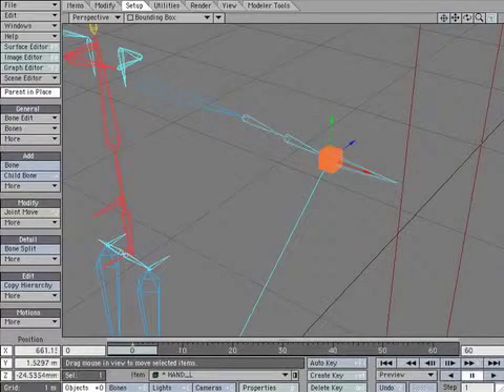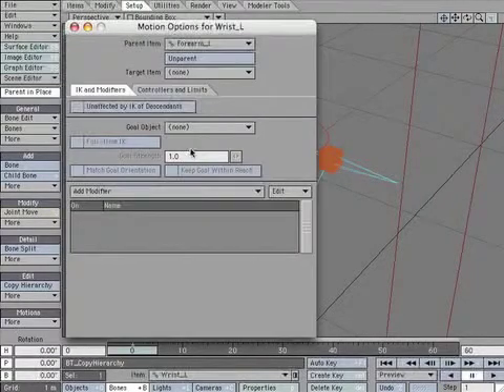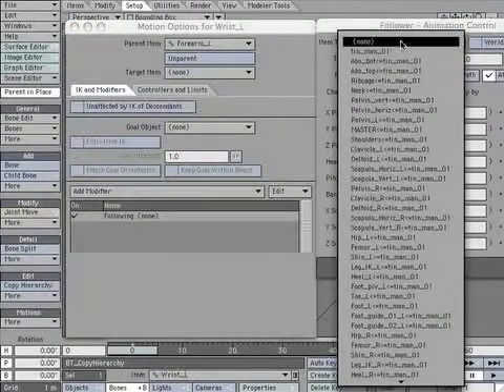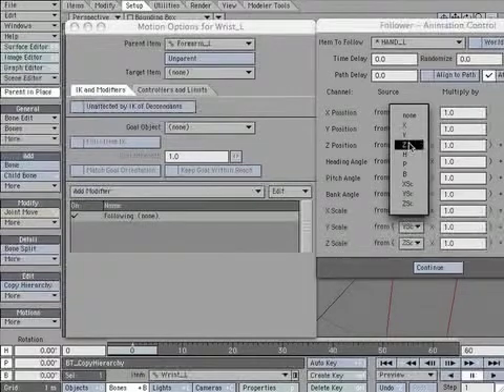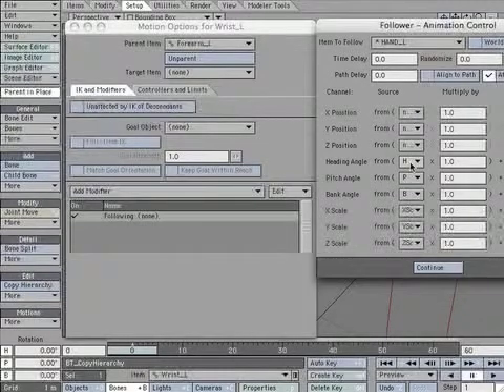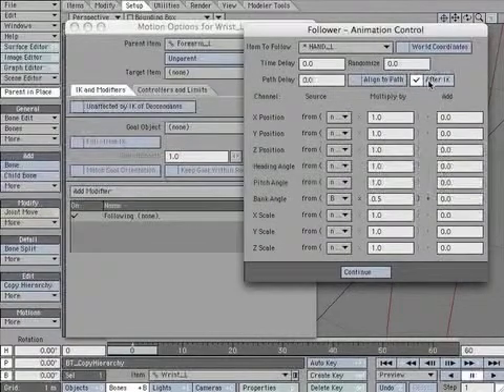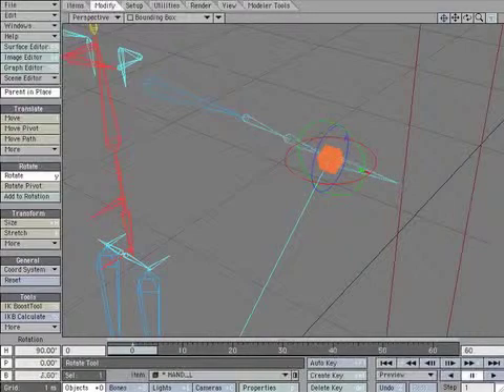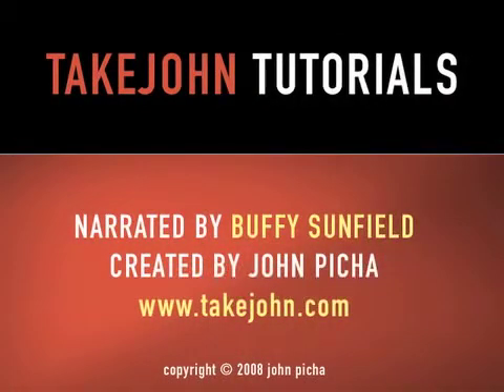LIGHTWAVE RIGGING TUTORIAL - ZIG RIG 03.04 ARMS - WRIST FOLLOWER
This lightwave character rigging tutorial focuses on creating the bones and IK of the ARMS. It is a part of an entire skeletal lesson that i call the ZIG RIG. You can incorporate this section into your favorite rig or go through them all to build an entire body as the lessons becomes available. Created by John Picha